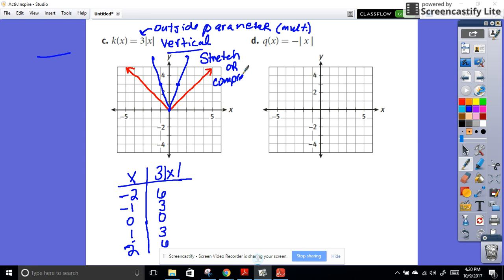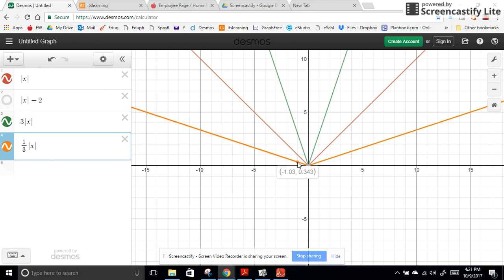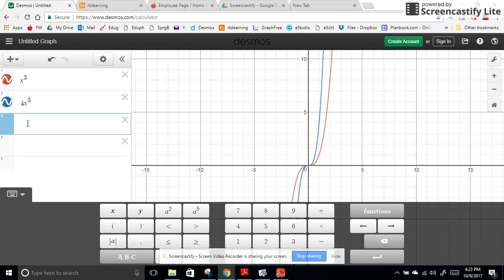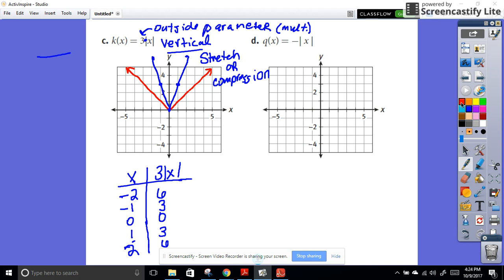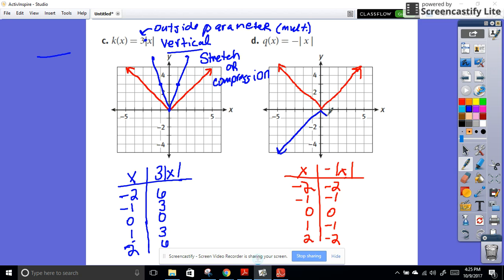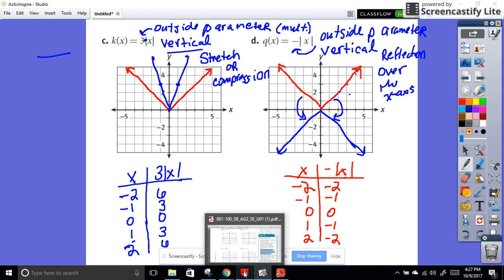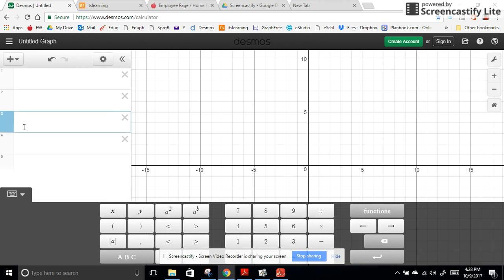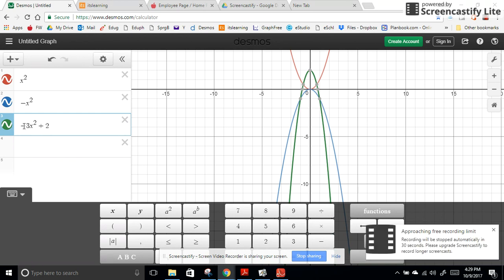Transformation Part 4